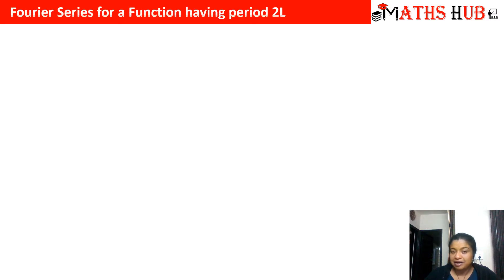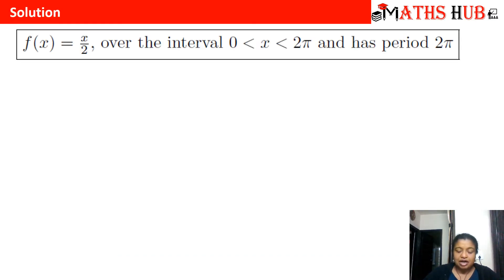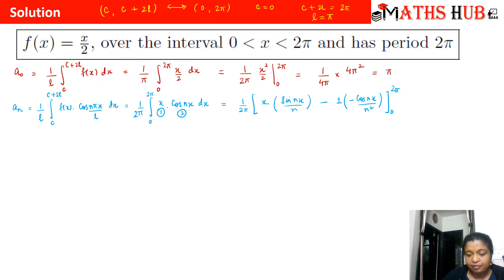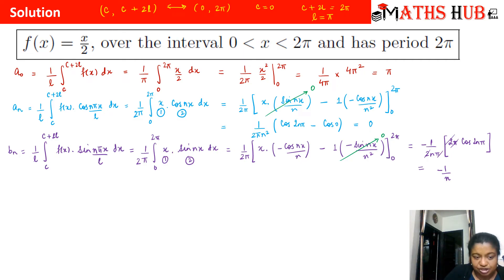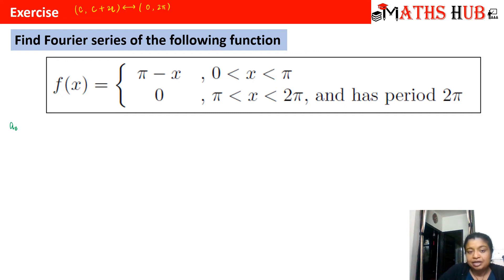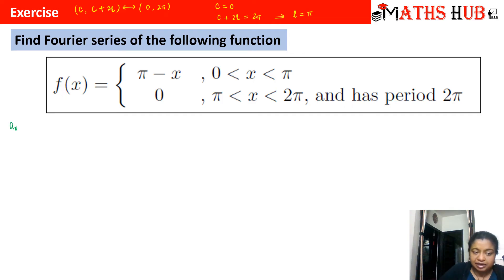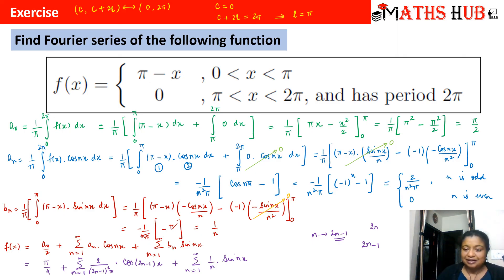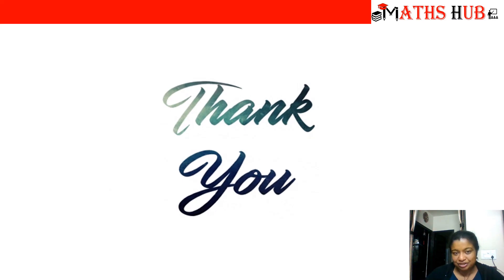Expansion of Fourier Series (Fourier Series Part-3)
This video will tell you about the expansion of Fourier series. Examples have been discussed in the video.